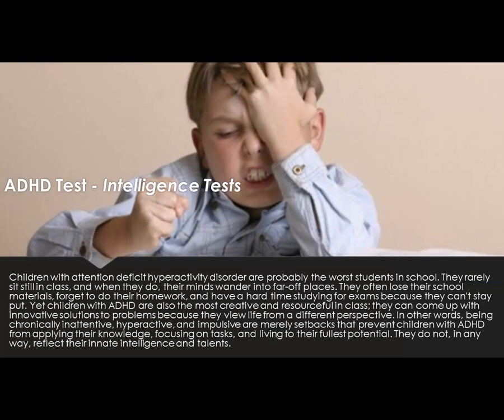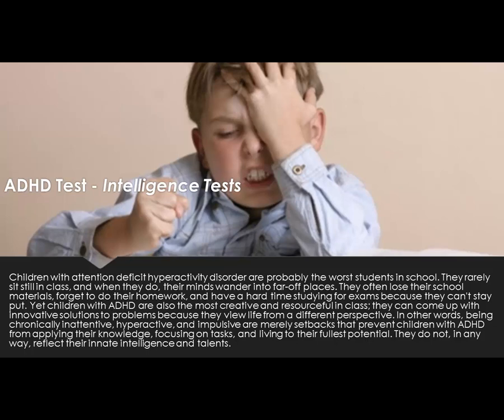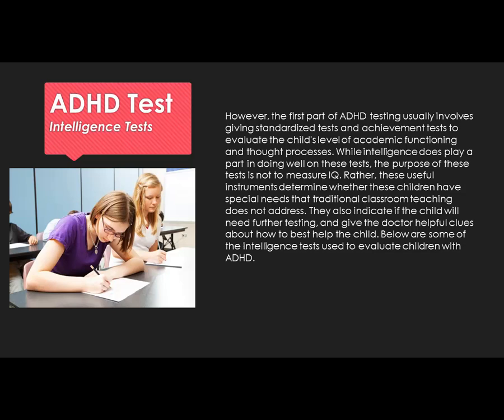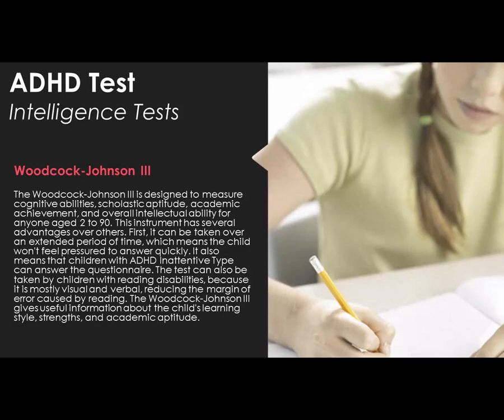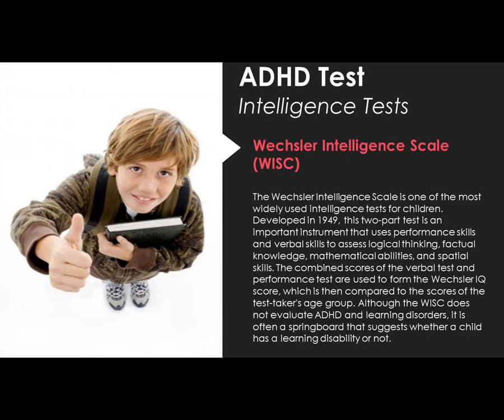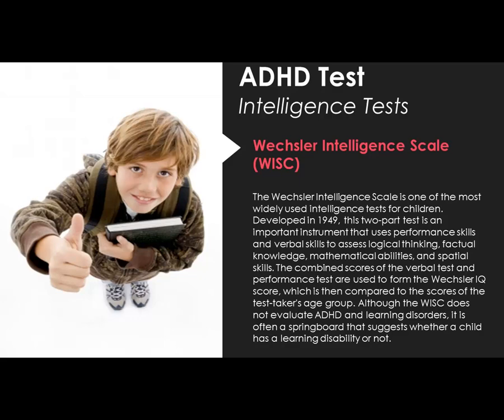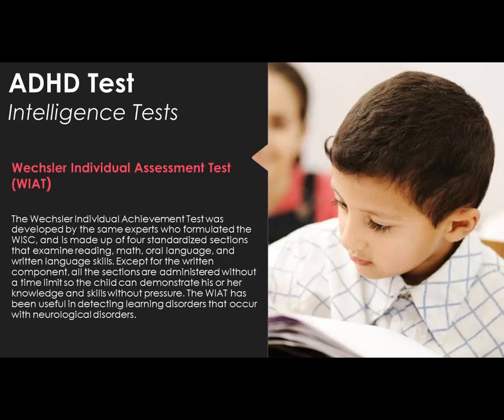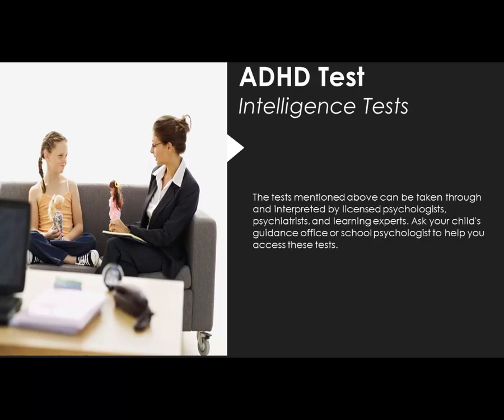Adhd test - intelligence test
adhd test : According to experts, the disorder attention deficit hyperactivity disorder (ADHD) has probably always existed. However, it has been described clinically in the early twentieth century. He has had several names: the hyperactive child syndrome (first appearance in the Diagnostic and Statistical Manual of Mental Disorders in 1968 ) , through the attention deficit disorder with or without hyperactivity (1980) and of the disorder hyperactivity or attention deficit disorder ADHD ( 1987).

Today , the term attention deficit hyperactivity disorder ( DAAH ) , disorder or attention deficit hyperactivity disorder (ADHD ), adopted in 2000 in Quebec, we have chosen for this card is used. adhd test
adhd testing
adhd online test

People with a disorder of attention deficit hyperactivity disorder (ADHD) have difficulty concentrating, and be attentive to complete complex tasks the slightest . They often have trouble staying up , waiting their turn and often act impulsively . adhd test
adhd testing
adhd online test

Although these behaviors can be found in all human beings, they are present in abnormally pronounced and prolonged in those with ADHD . They are also present in all circumstances of life (not just at school or just at home, for example).

ADHD in adolescents and adults

ADHD is noticed more often in children than in adults. There has also been much studied in children . However, it persists into adolescence in 40 % to 70 % of cases and into adulthood in half of the children who are atteints8 . An estimated 4% of adults suffering from attention deficit with or without hyperactivité1 . Sometimes ADHD is diagnosed in adulthood . adhd test
adhd testing
adhd online test

Three characterize ADHD symptoms : inattention, hyperactivity and impulsivity. They may be present in varying degrees . For example, a child is still " on the moon ", which does not finish her ​​homework , which does not retain instructions and constantly loses his personal belongings , but that is not particularly agitated could be suffering from ADHD. Another , especially hyperactive , impulsive and restless, but happens relatively well to focus when the tasks of interest could also be achieved. In general , hyperactivity and impulsivity are more pronounced in boys than in girls. adhd test
adhd testing
adhd online test

In the vast majority of sufferers, ADHD has a neurological origin, which may depend on heredity and environmental factors. All the experts agree on this: ADHD is not caused by unmet emotional needs or psychosocial problems , although it can be exacerbated by these factors.

ADHD is usually diagnosed around the age of 7 . However, children with ADHD have challenging behaviors before they returned to school, often as young as 2 years. adhd test
adhd testing
adhd online test

ADHD and intelligence

There is no link between ADHD and intelligence of the child. Academic difficulties suffered by most children with ADHD are often associated with behavioral disorders or attention deficit disorder, but not a lack of intelligence .